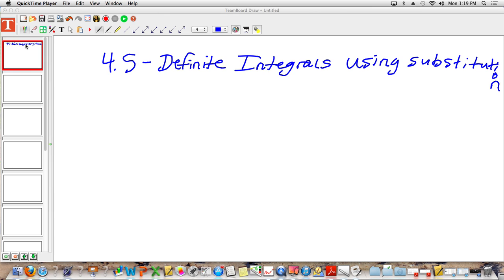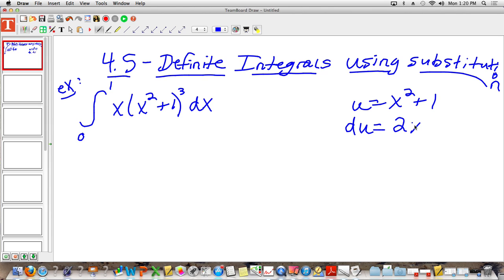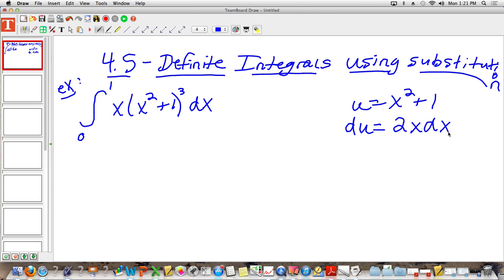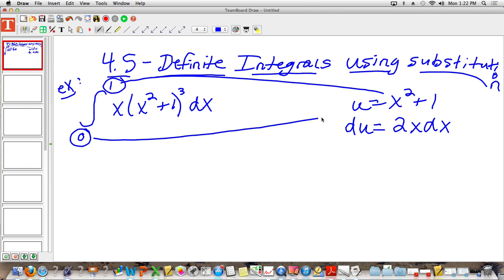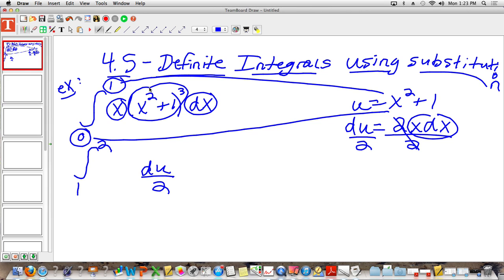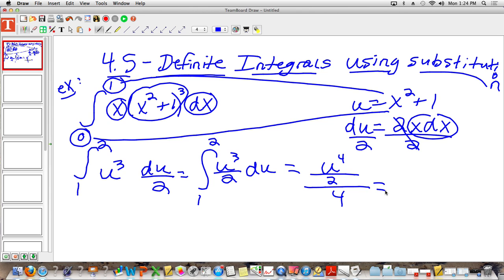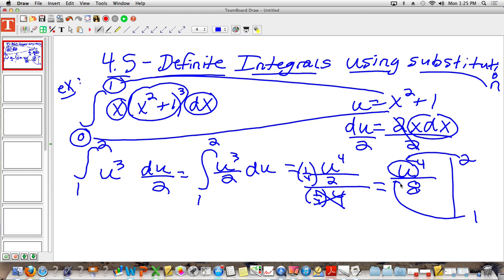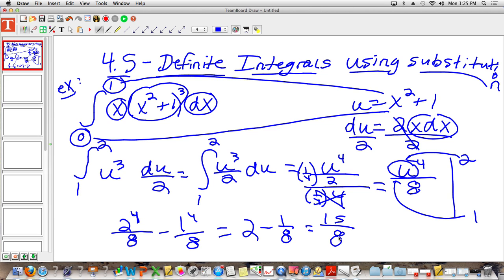4.5 Notes - Definite Integrals Using Substitution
4.5 Notes - Definite Integrals Using Substitution